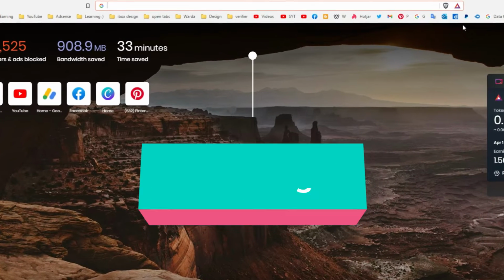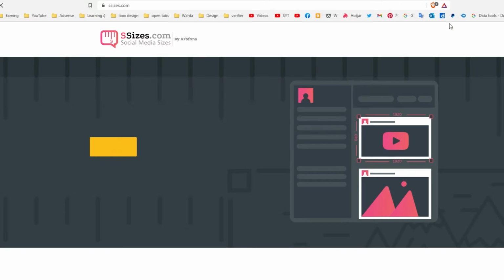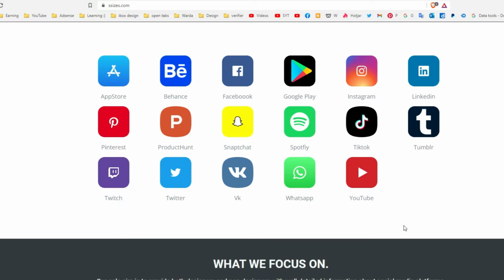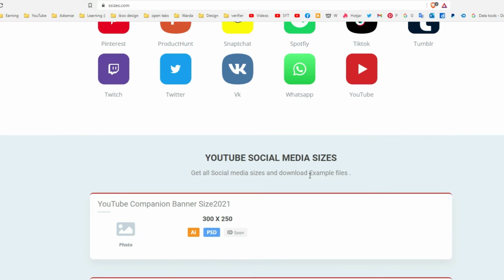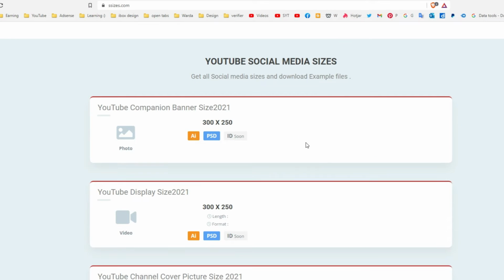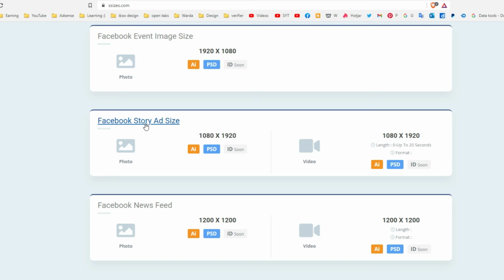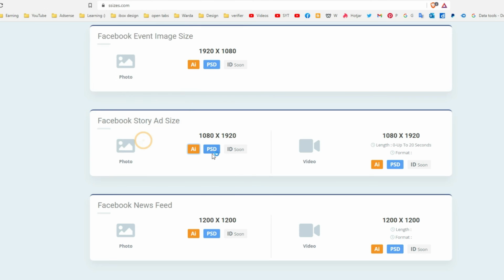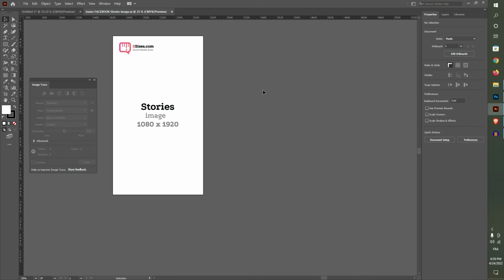Social media sizes PSD Ai Files